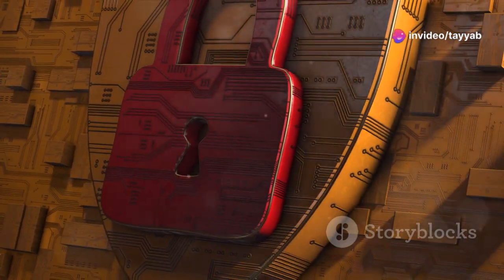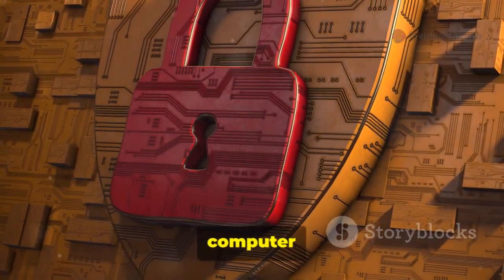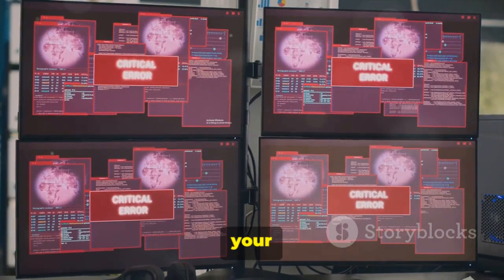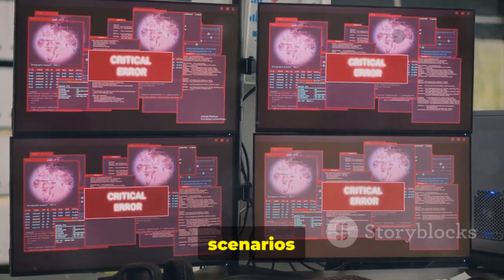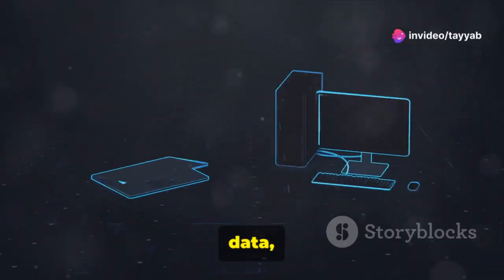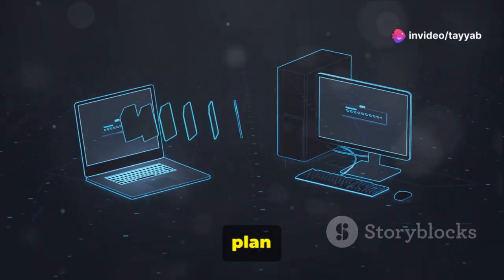Data Backup 101: Why It's Crucial and How to Do It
Data loss can strike at any moment, making data backup more important than ever! In this video, we explain why backing up your data is essential for protecting your valuable files from accidental deletion, hardware failure, or cyber threats. Follow our easy, step-by-step guide to create secure backups using both cloud storage and external drives. Whether you’re a student, professional, or casual user, our tips will help you keep your photos, documents, and important information safe. Don’t wait until it’s too late—learn practical strategies for data protection today!

OUTLINE:

00:00:00 The Importance of Backing Up Your Data
00:00:54 The Basics of Data Backup
00:01:43 Step-by-Step Guide to Backing Up Data
00:03:31 Key Takeaways